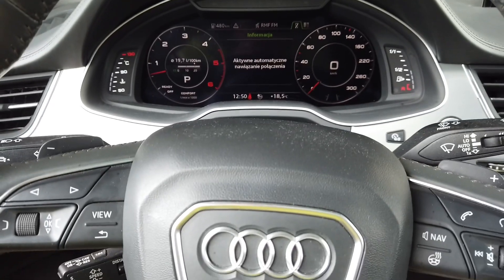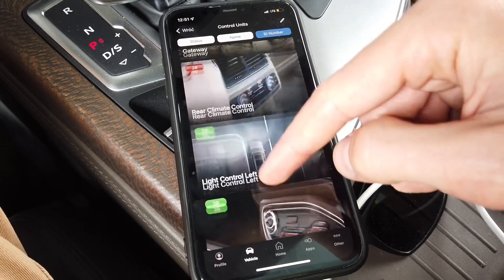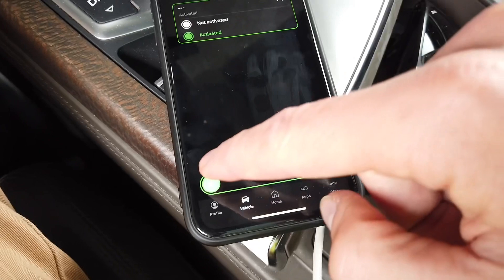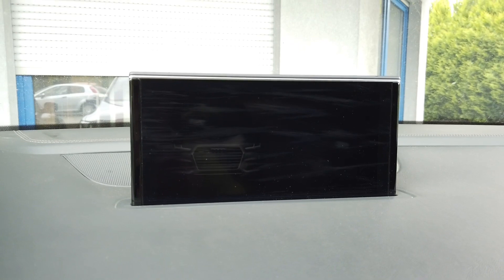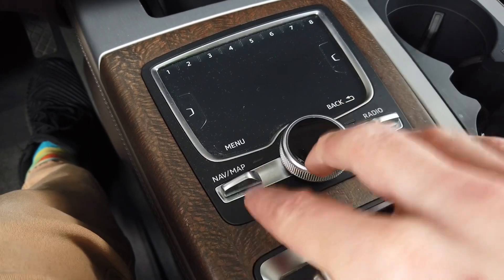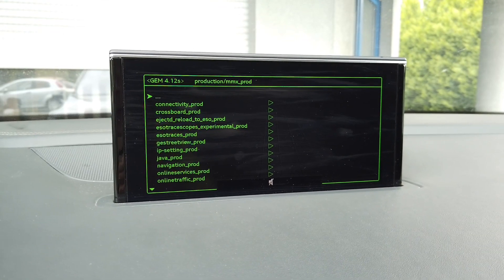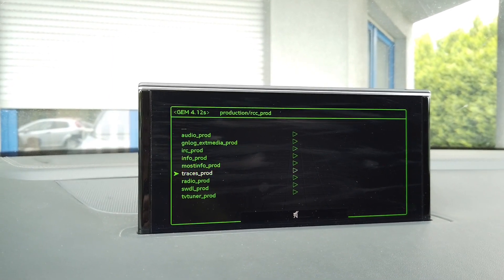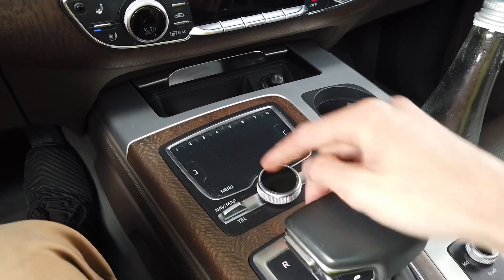Audi Q7 (4M) developer mode and MHI2Q hidden green engineering menu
How to enable developer mode and enter GEM (hidden green engineering menu) in Audi Q7 (4M) with MHI2Q Audi MMI system. Diagnostic tool like OBDeleven or VCDS is required, because GEM and developer mode are disabled from the factory by default. Check out this tutorial and lear how to DIY in your vehicle. Access deep system settings and diagnostic information of the Audi MMI 4G system.

💻 Enabling developer mode
Module: 5F → diagnostic session → development mode
Module: 5F → Adaptation → Developer mode → activated
Reboot the unit with button combination

0:00 Audi Q7 (4M) with MHI2Q MMI system
0:07 Audi MMI MHI2Q system
0:21 OBDeleven to enable developer mode
1:22 Reboot Audi MMI system
2:00 Wait for the MMI system to restart
2:15 Enter GEM (hidden green engineering menu)
2:55 Browse hidden menu
3:35 Radio tunen diagnosis
4:15 Exit hidden menu